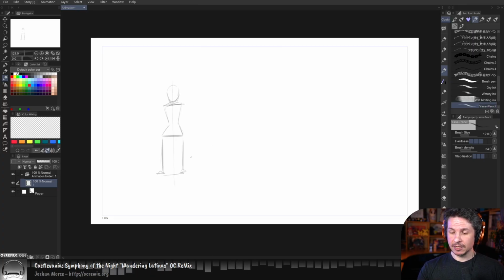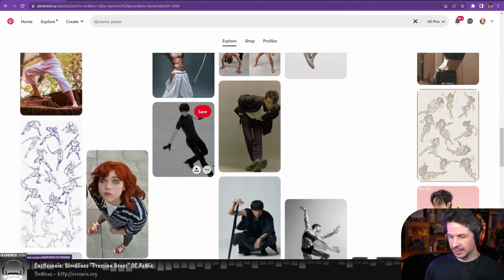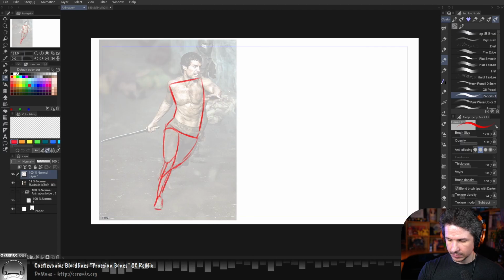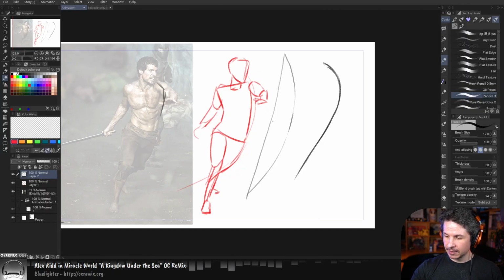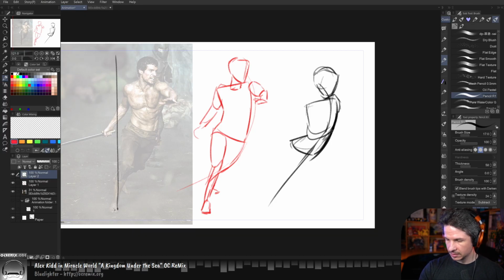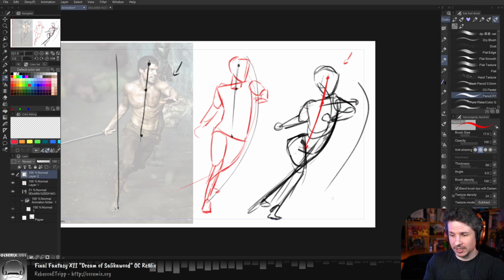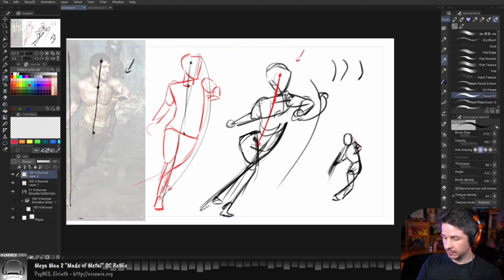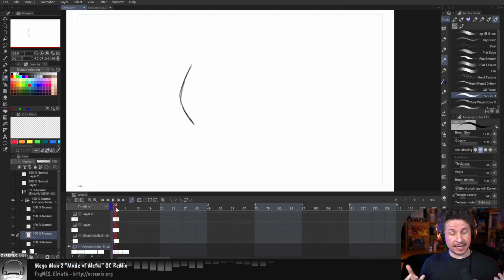How do you get dynamic weight and balance in poses？